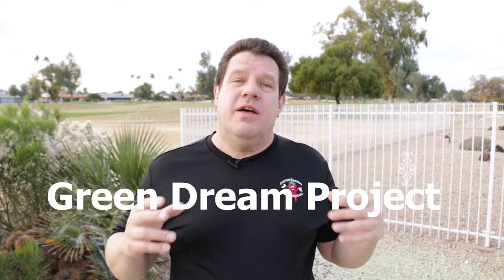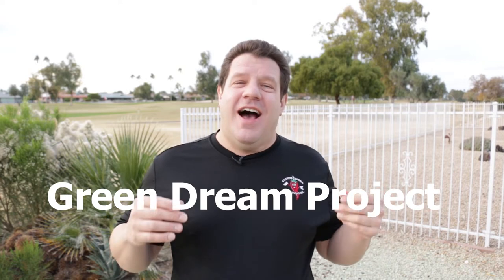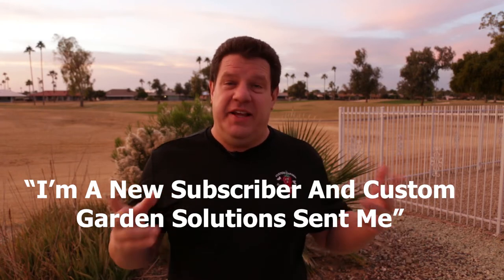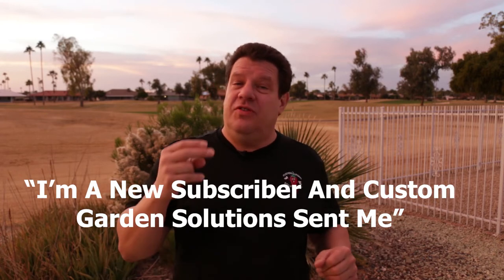Green Dream Project Giveaway - Win A Free Drawing Of Your Pet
Green Dream Project Giveaway - Win A Free Drawing Of Your Pet.  In this episode I show you how to win a free custom shirt and a drawing of your favorite pet or other animal.  Jim and Jessica at Green Dream Project are having a great giveaway over on their channel.

Here is a link so that you can register to win.  Rules and Contest Entry Video:

To catch up on what the heck I am doing in Phoenix (and not Chicago) check out these to episodes to get all caught up.

Custom Garden Solutions (CGS) is not in the garden business we are in the people business. We are in the business of providing our clients healthier and happier lives thanks to the custom garden solutions we provide.

Some purchase herbs, vegetables and other garden services from big box or online mega-stores. CGS clients, on the other hand, find that having an expert garden resource saves time, money and frustration when growing food in their yard, rooftop, restaurant, business, municipality or school. We get it right the first time. Some suppliers are not garden experts. We are.

CGS specializes in providing all aspects of supporting your organic edible gardens including a wide variety of garden structure installations, herbs and vegetables, soil/compost/mulch delivery, irrigation systems, rain barrels, maintenance/services, education and training, gardening supplies, and many other services to help your garden produce and thrive.